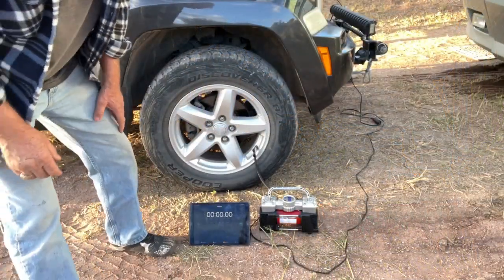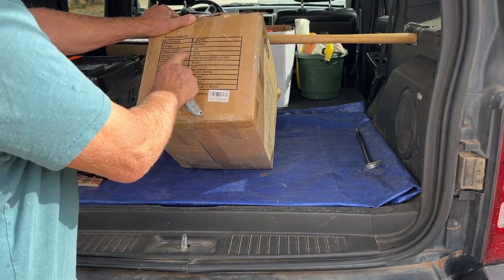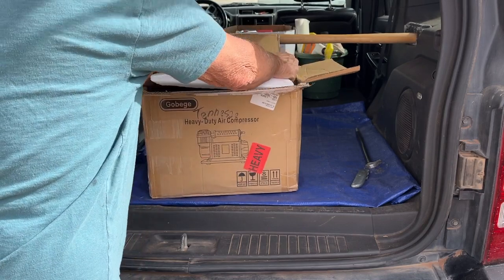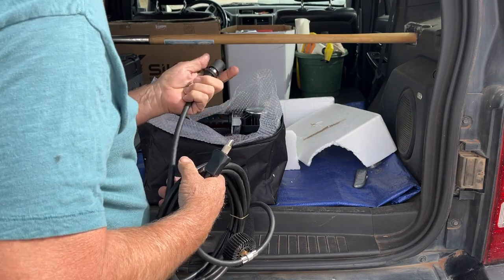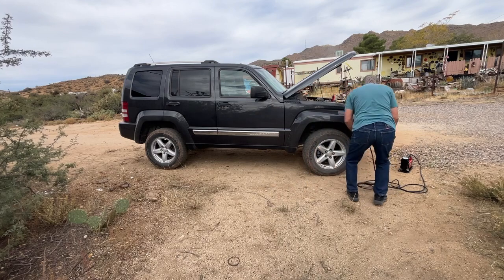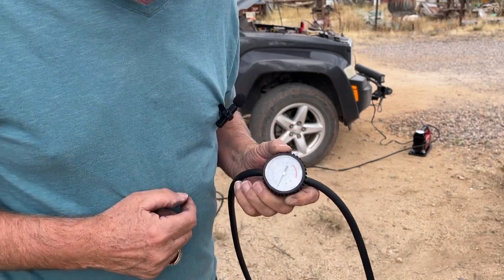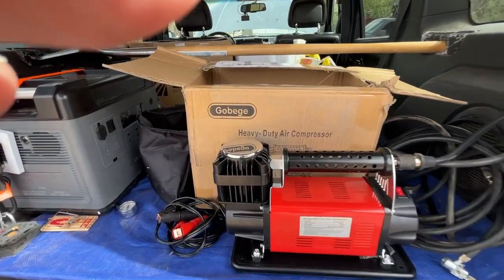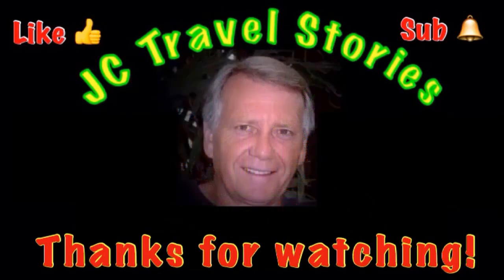Air Down Air Up Off Road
Impressed with the Gobege 6.35 CFM 12v heavy duty air compressor. Retired life in Ajijic, Mexico on Lake Chapala. RV Life.  Projects in the mountains of central Mexico, our USA travels in a 40' Monaco motor home, or whatever else is on my mind today.  :)

Gobege 12v 6.35 CFM
There was a $25 coupon on Amazon when I made the link above.